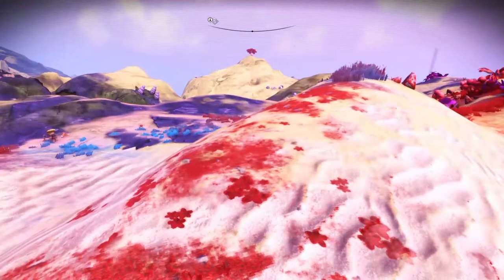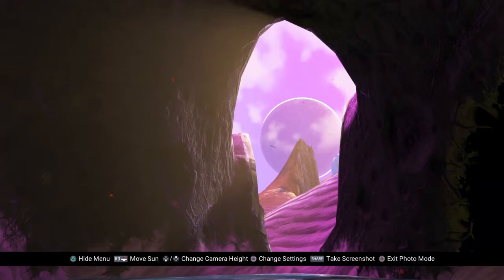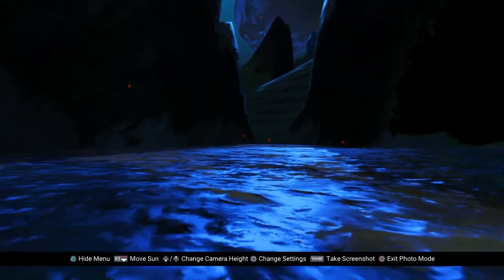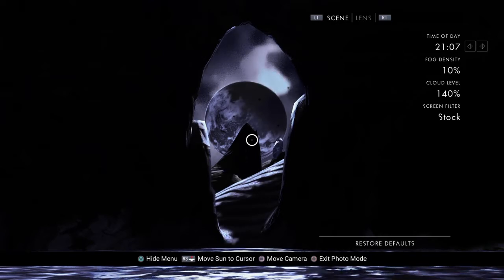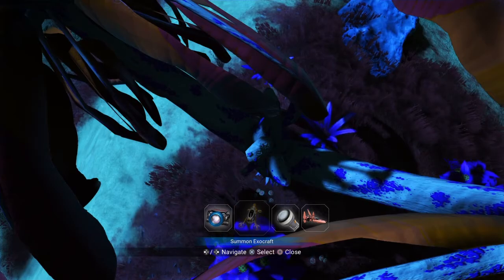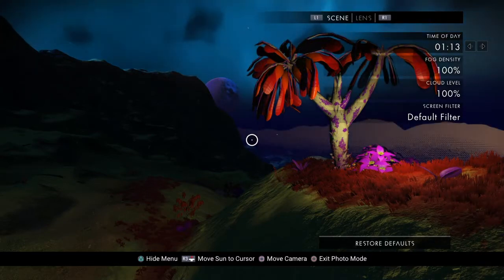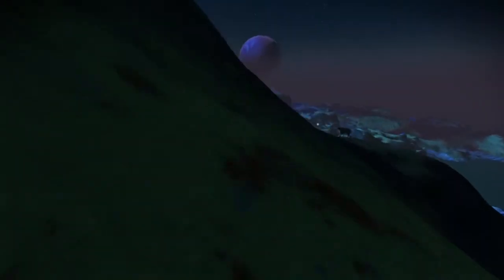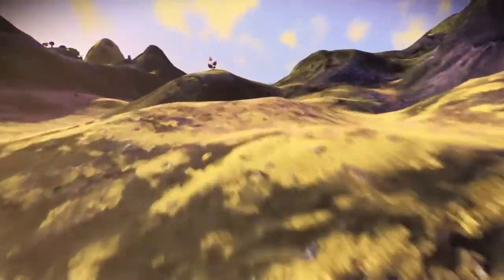Photo Mode Tutorial: Part 6 (Framing And My Torch Trick)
Exploring the incredible diversity and beauty of No Man's Sky with photo mode